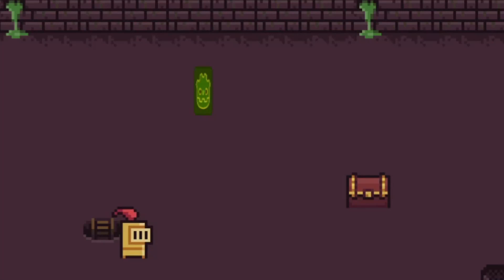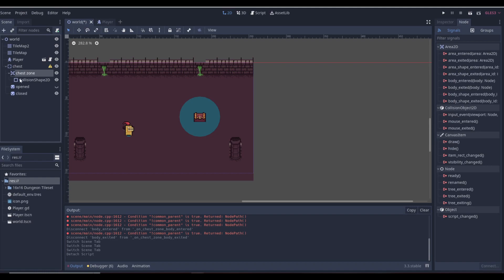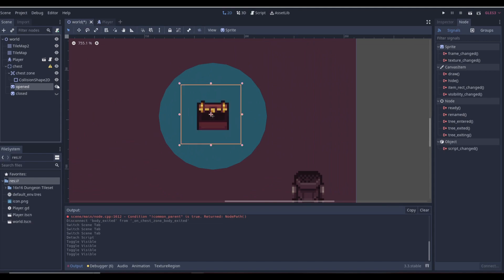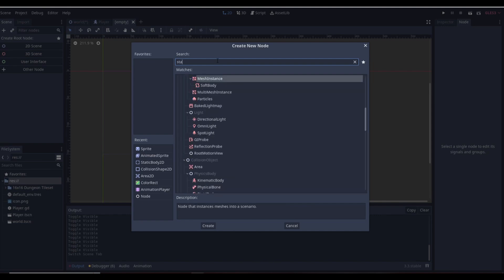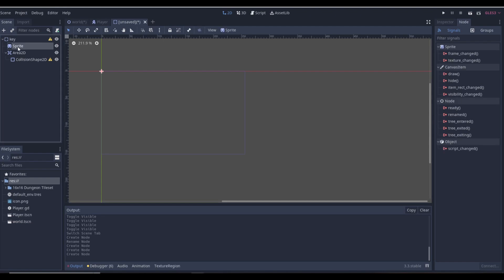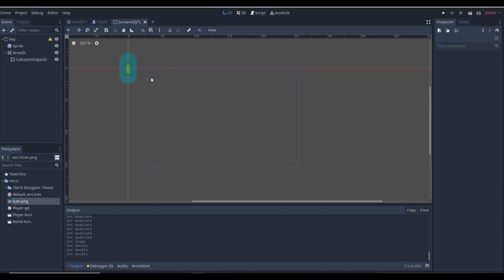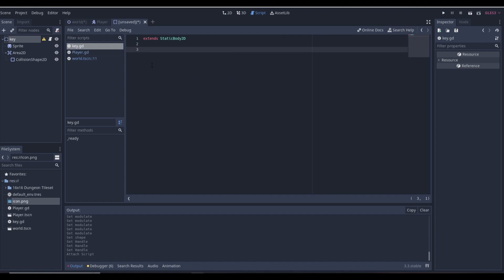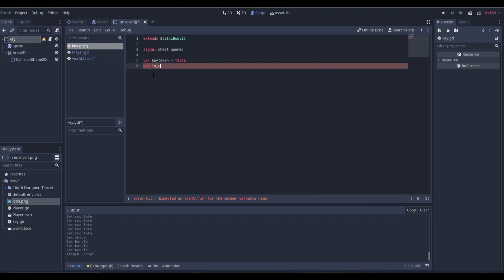How to Create a Working KEY Chest/Door in Godot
Today, we have a nice simple tutorial on how to make a working key to a door or chest or really anything that you could think needs a key. I think a key is important to a game to make the game a little more challenging and fun then it would have been without the key.

have a great rest of you day and of coure be safe :)))

      - thanks DevWorm,